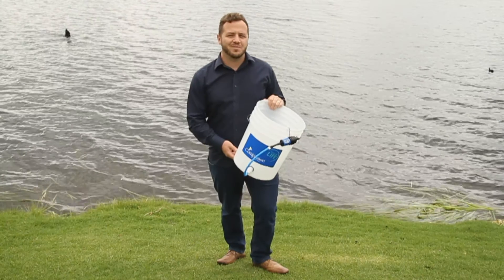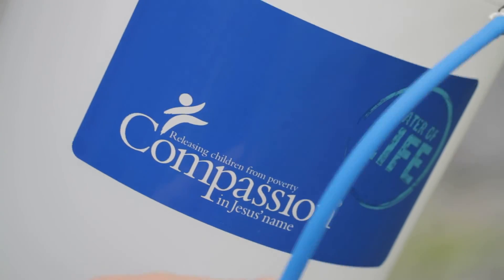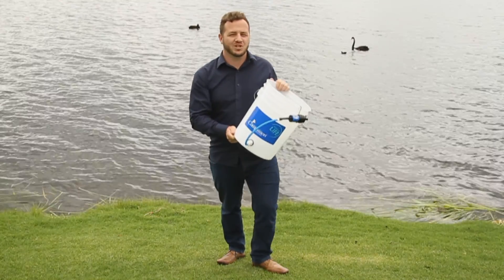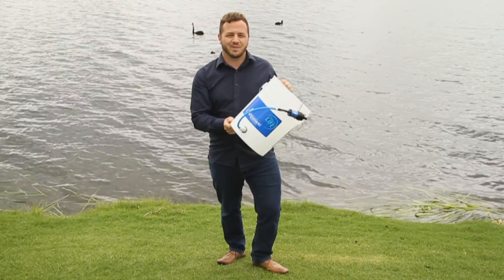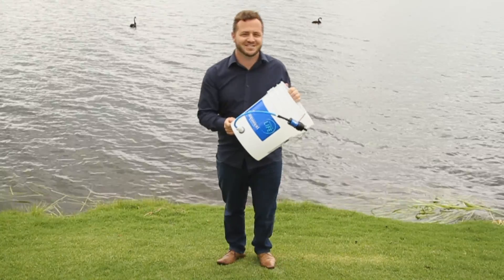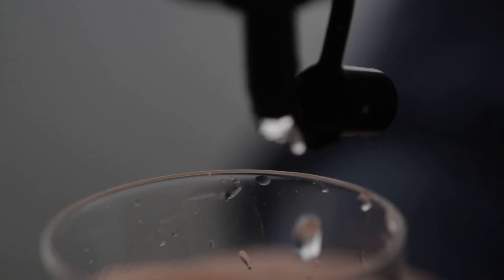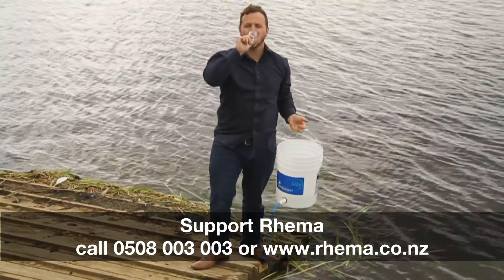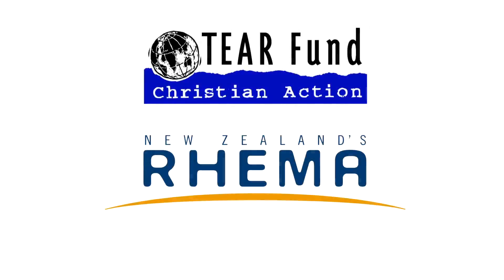Water Filter for Rhemathon